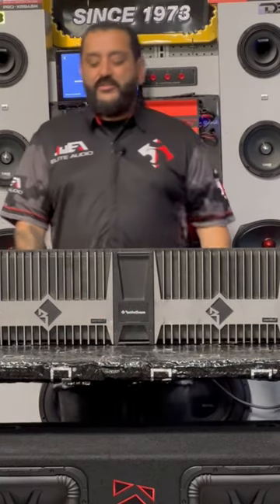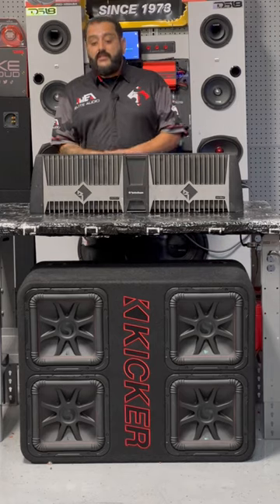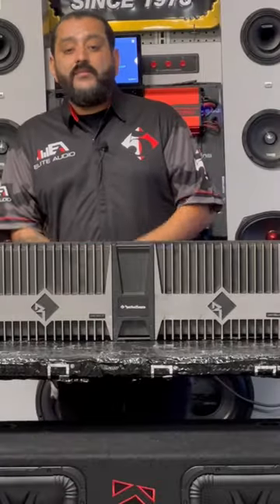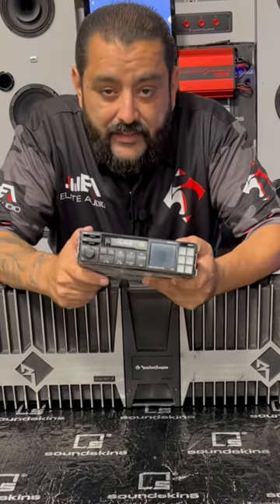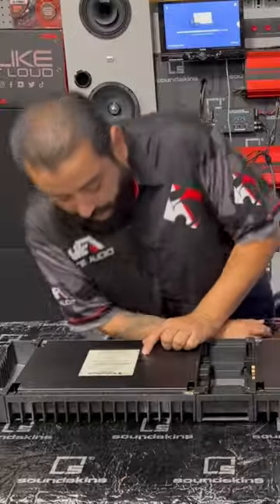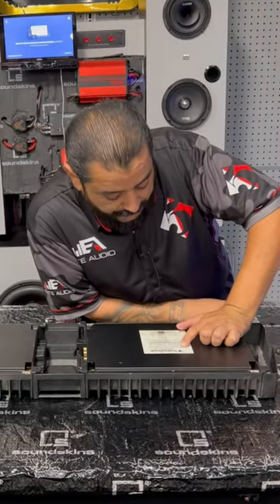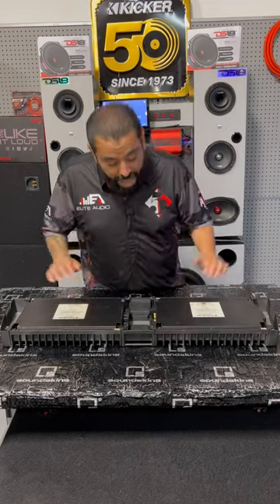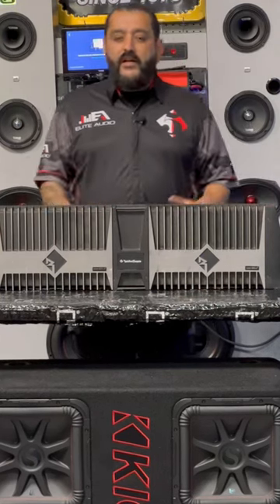Old School Car Audio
My build is commng alkng nicely! Picked up these pieces last nigrh soninmpretty much ready to start getting the audio installed!